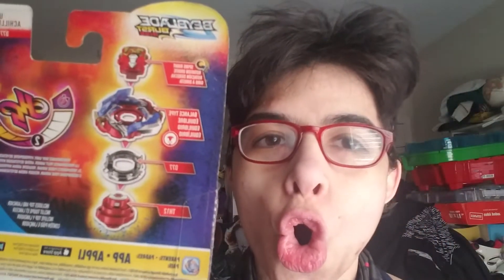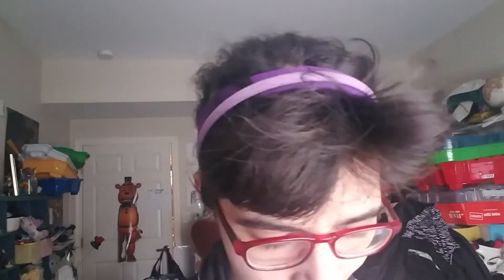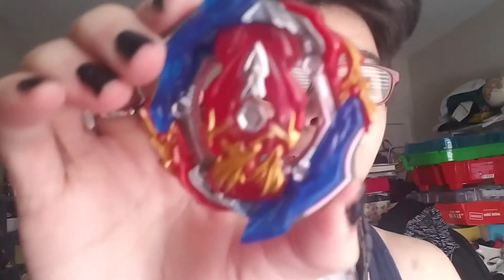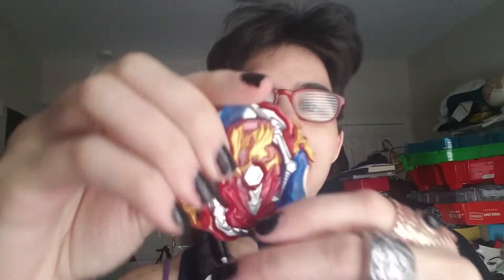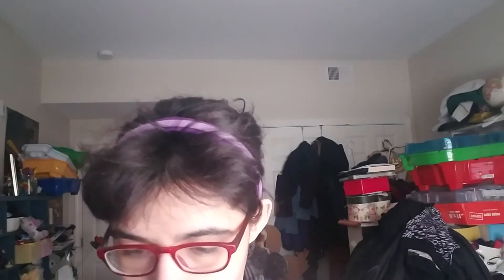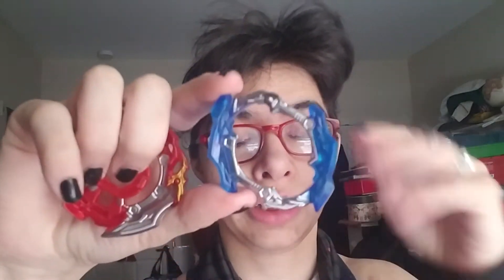unboxing union achilles A5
unboxing Beyblade burst rise union achilles A5 this one is the best Achilles no world it's like copying Phoenix LOL Achilles is the best Beyblade in the world please comment Down Below on what is your favorite Beyblade and please hit that subscribe button so you don't miss out on me doing more videos like this and get ready to see sword valtryek vs Prime apocalypse on my next video today and as always I'll see you on the next one until then I love you all goodbye🏅🥇🏆⭐🔥⚡🌟🌎🤺